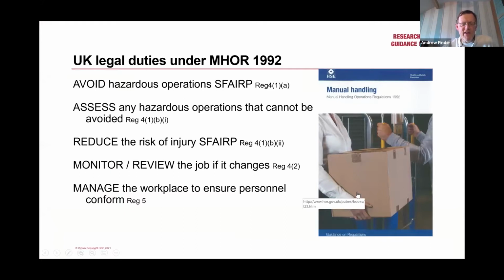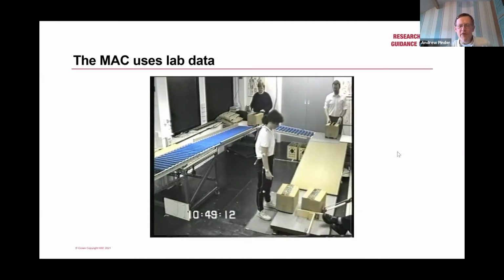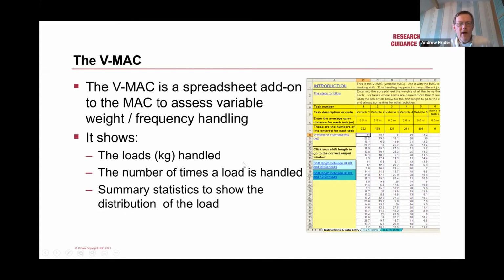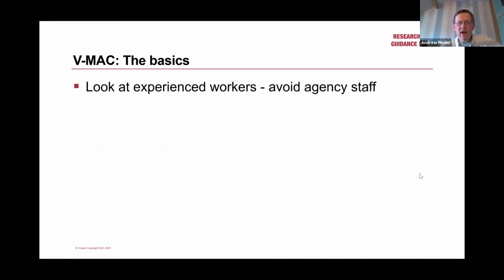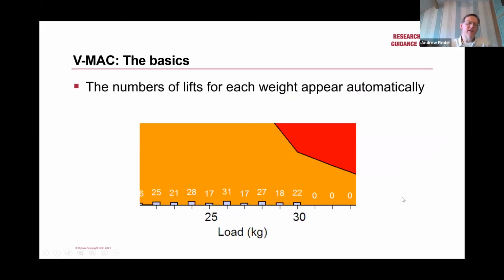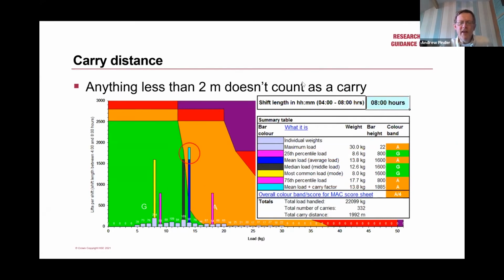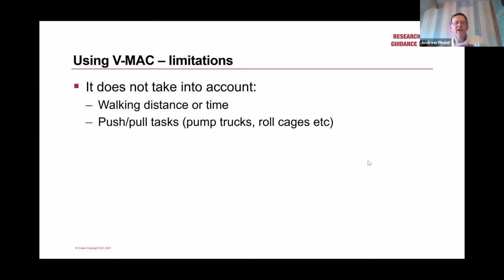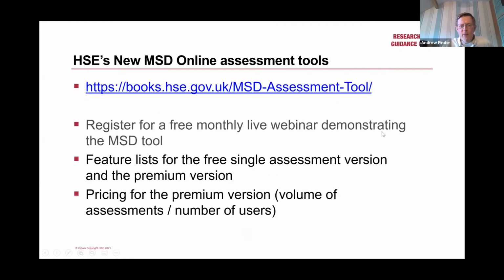IOSH Logistics and Retail Group: Manual Handling Assessment using the VMAC Tool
The HSE have recently reviewed relaunched their online tools for manual handling tasks - MAC, VMAC and RAPP. The MAC tool was presented in a May webinar and received very positive feedback and requests for other presentations on how to use the online tool were received.

In this webinar Dr Andrew Pinder, Senior Ergonomist, HSE Science Directorate will take attendees through the VMAC tool and answer any questions.